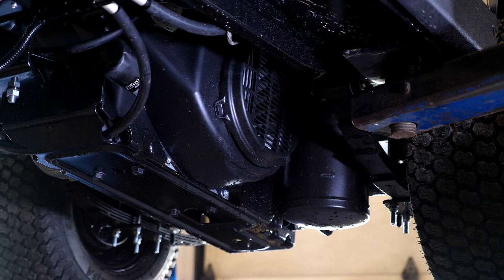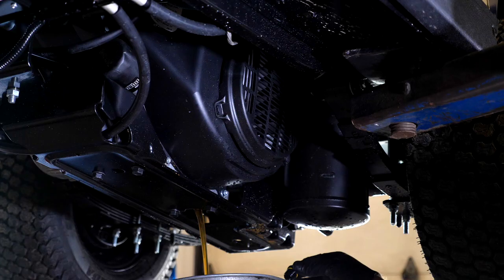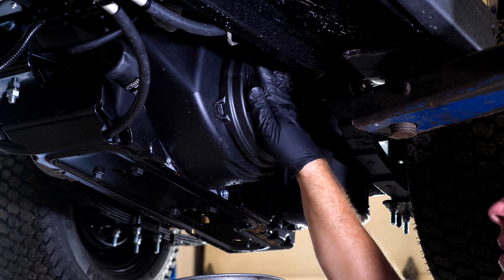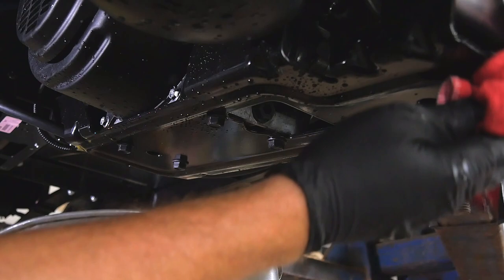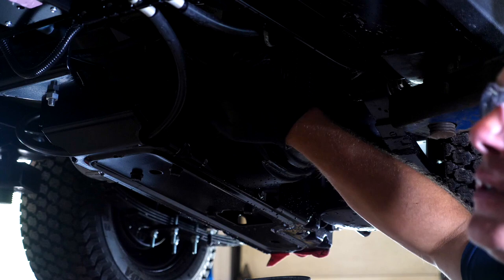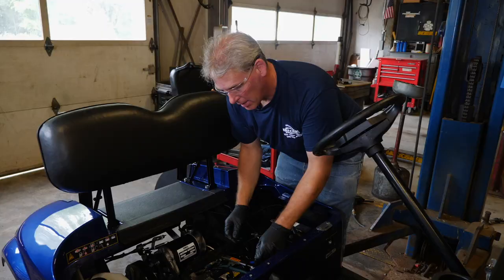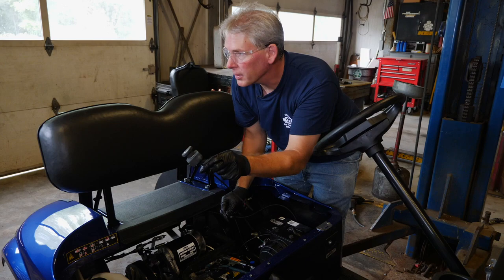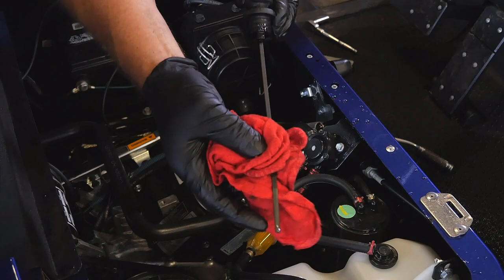How to Change The Oil In a Golf Cart | Golf Cars Unlimited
In this video, Kerry shows you how to change the oil in your gas golf car.  Have any questions or need your golf car serviced?